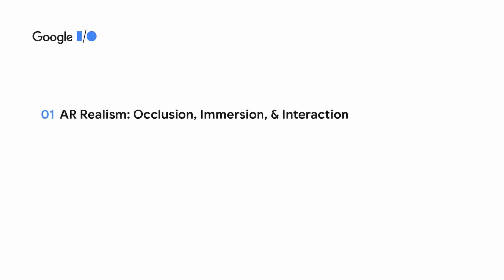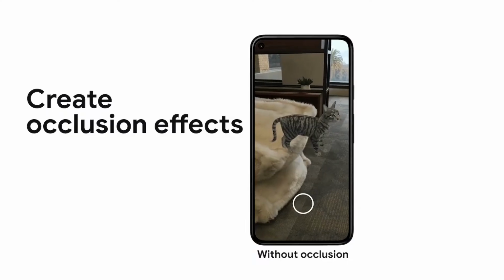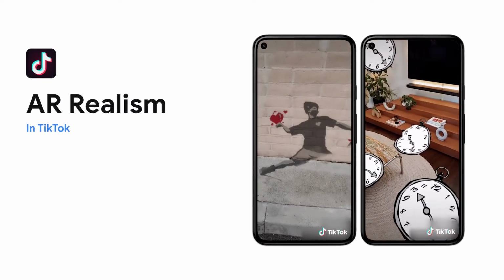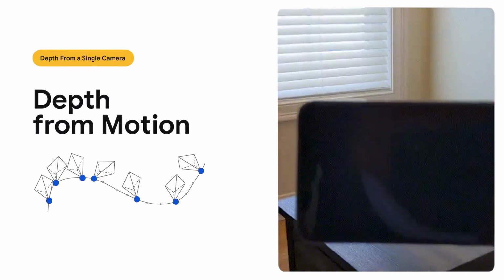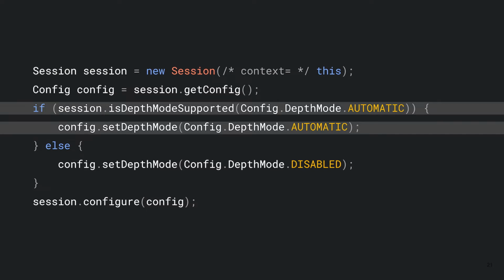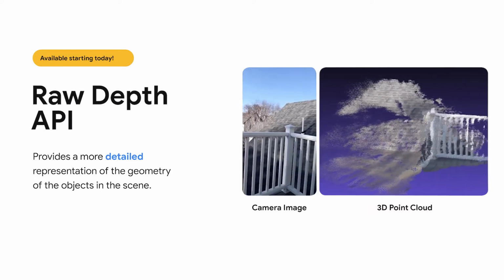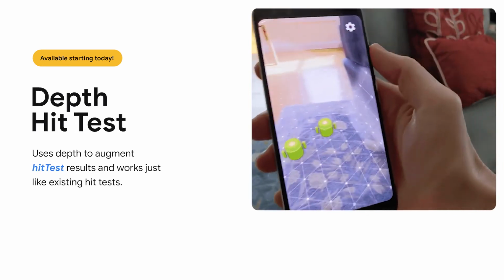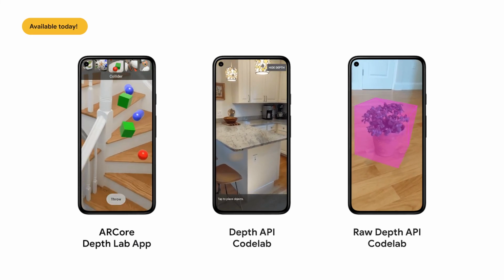Google IO 2021 - ARCore Raw Depth API Spotlight feature: ARConnect